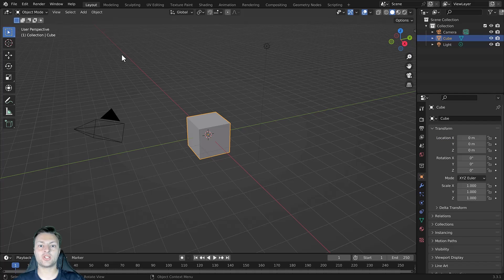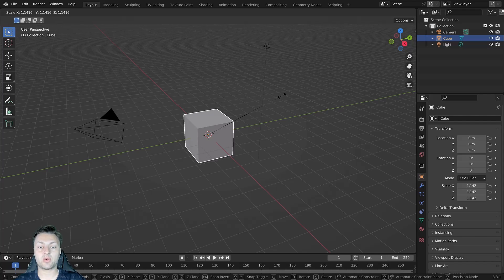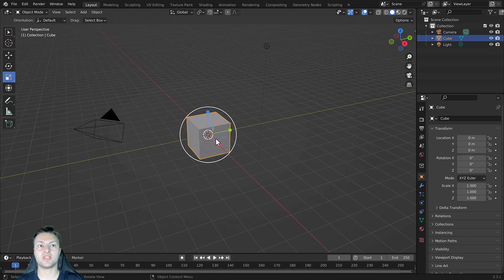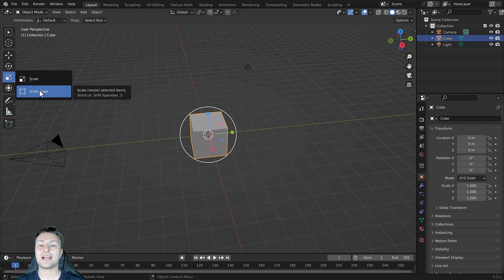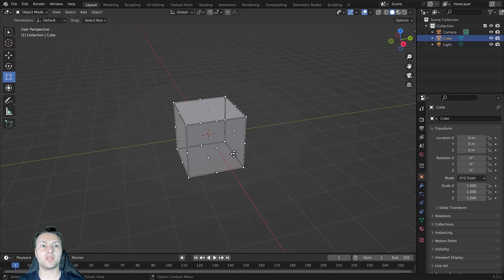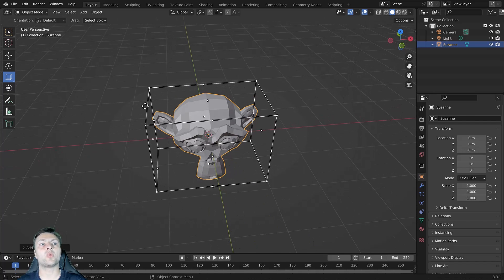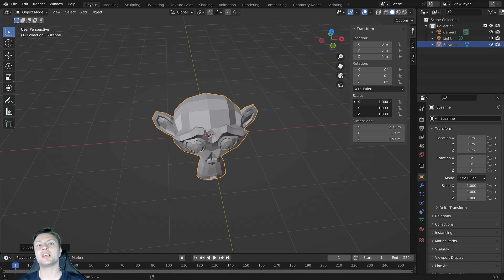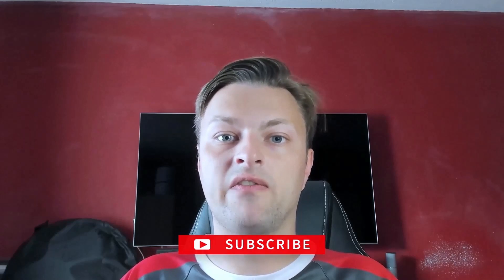Blender Tutorial - The Various Ways To Scale Models In Blender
In this tutorial, we cover the add tool and the various features of the tool which allow us to use the scale tool and the different ways in which we are able to scale the size of our 3D models in Blender.